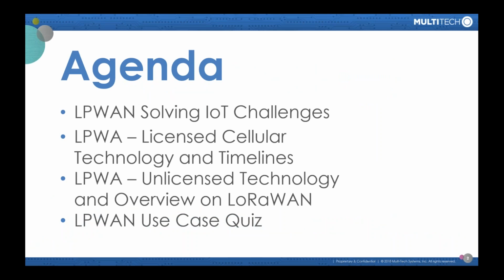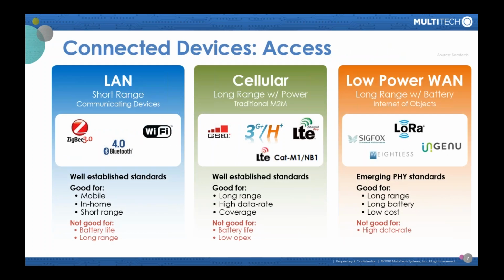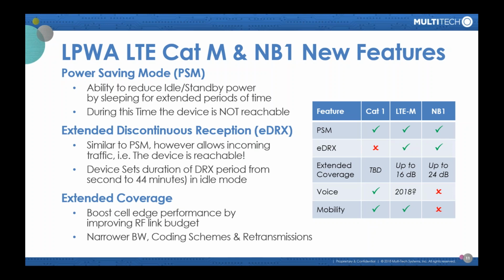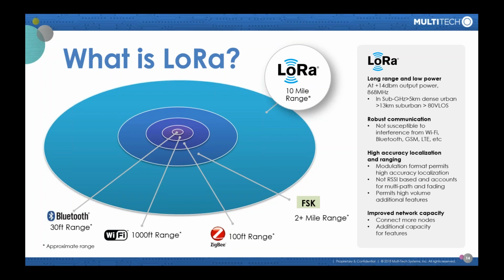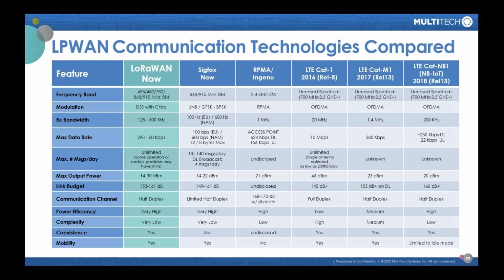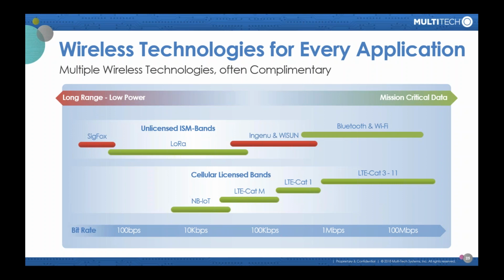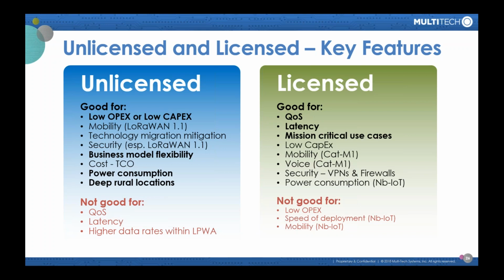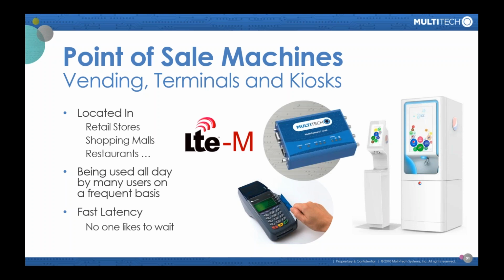Many Faces of LPWAN